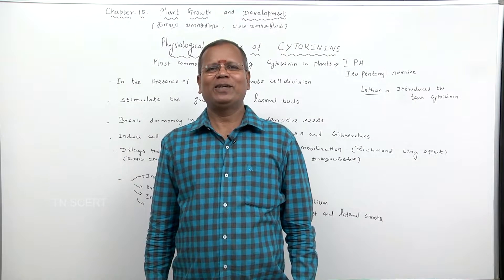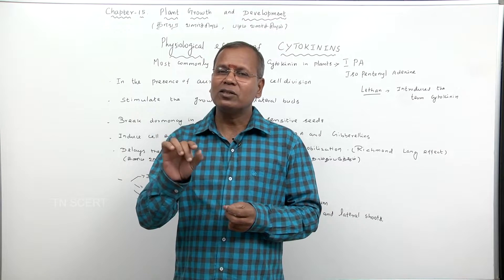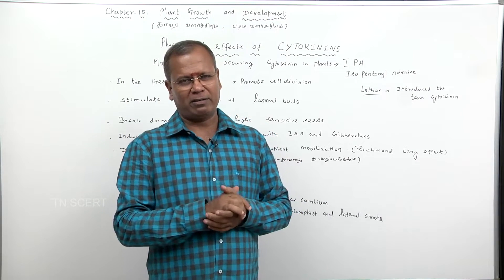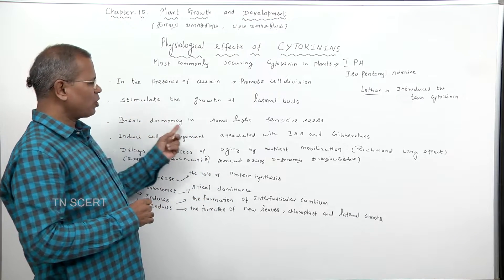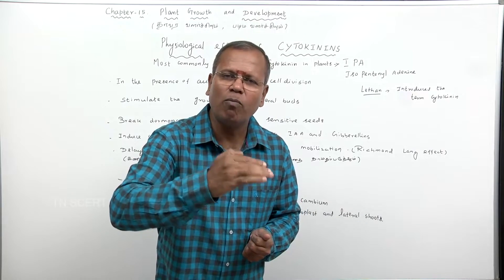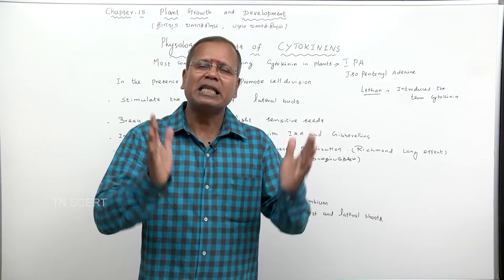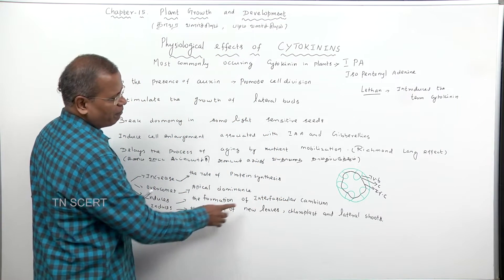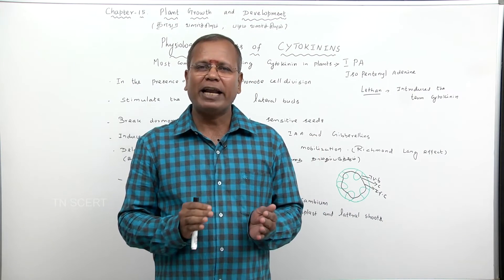Botany Video Lesson - Vol - 02 Unit 05 Cytokinins